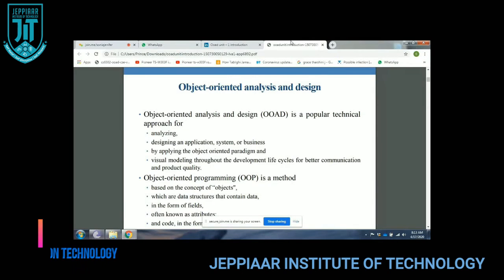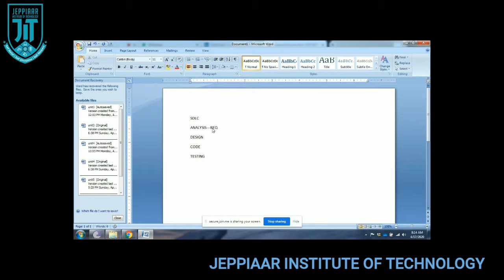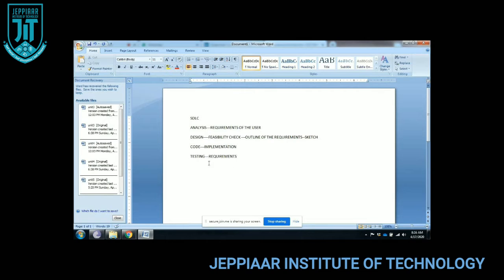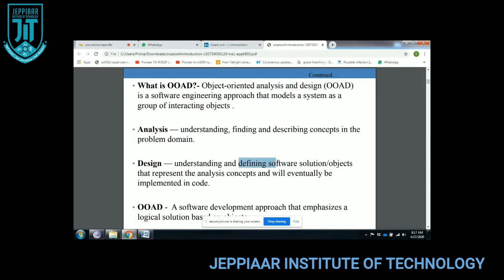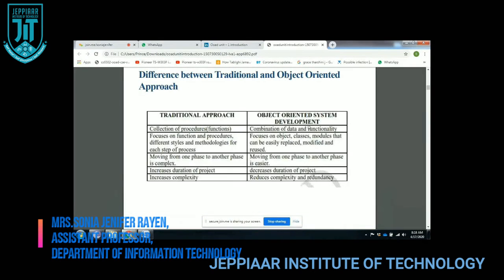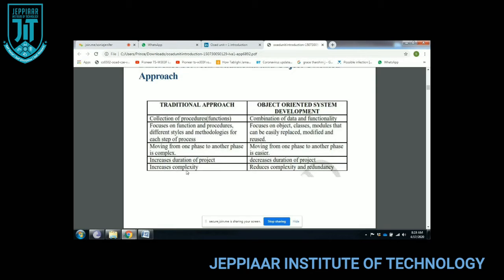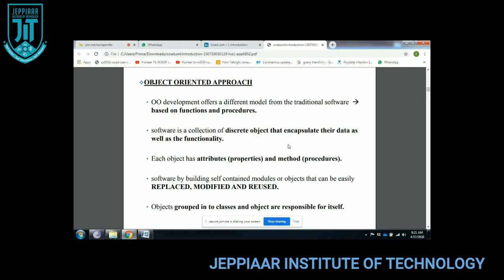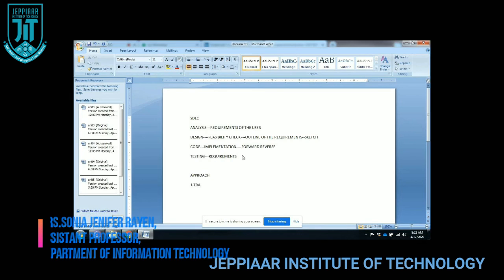Software development life cycle -JIT-webinar